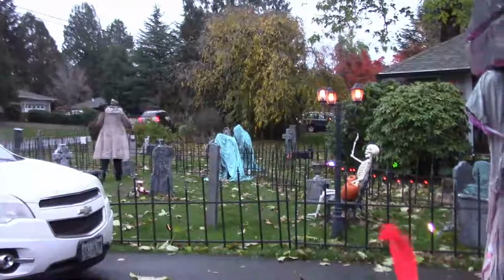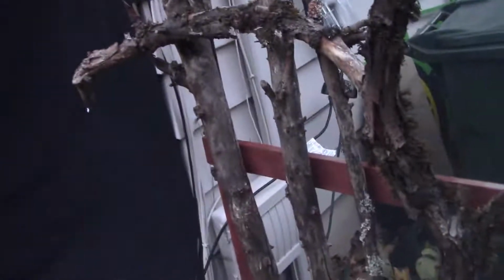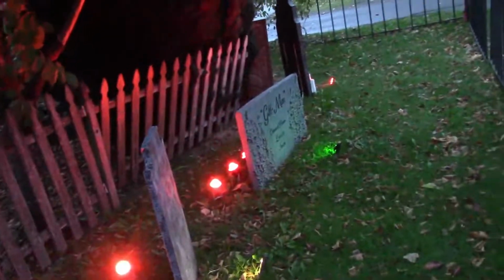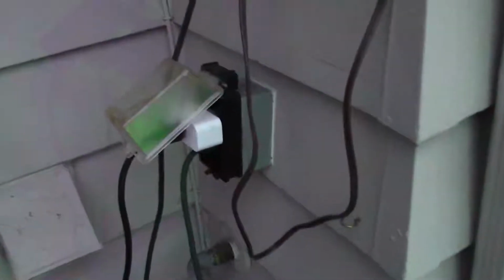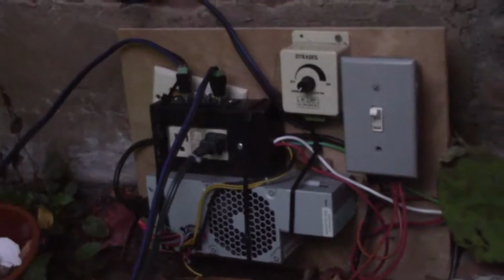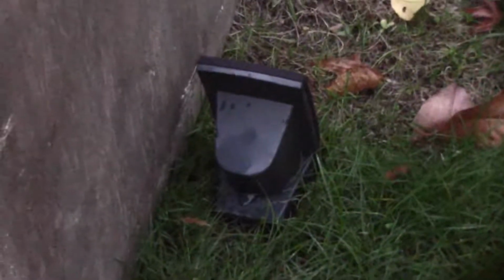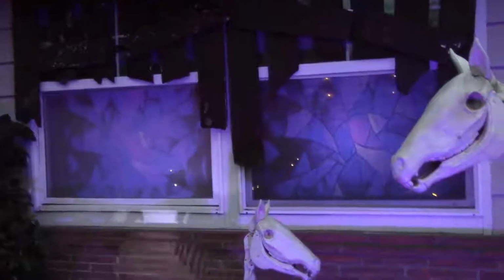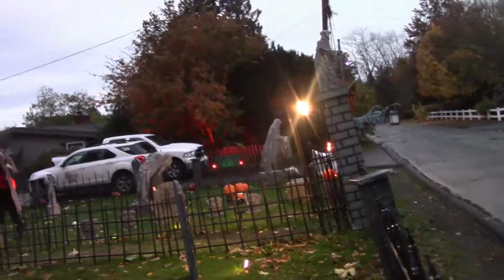Daylight Tech walkthrough of 2021 Scare Hollow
Walk around the graveyard with me as i show how i make all the magic come alive!!!

Scare Hollow Productions
The Hollow Vista Cemetery